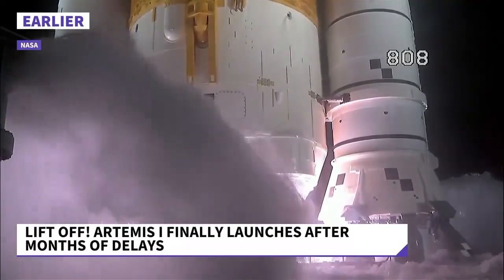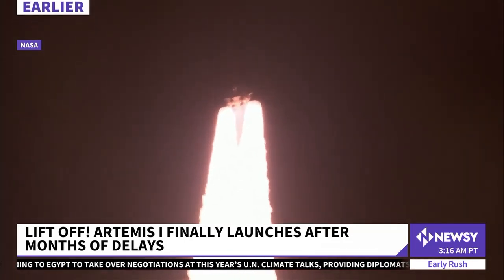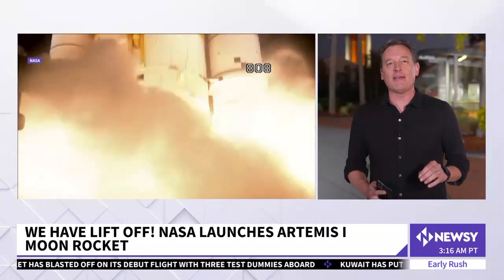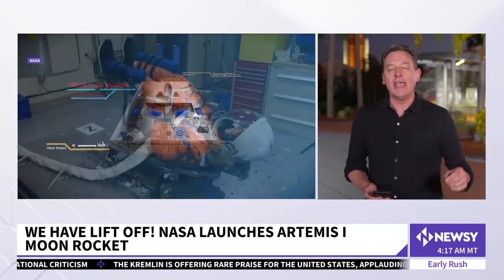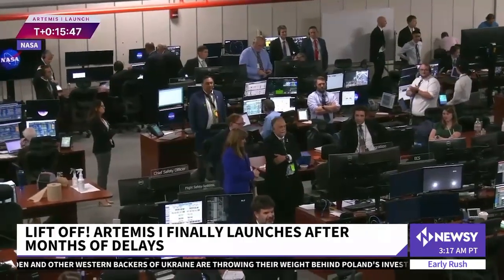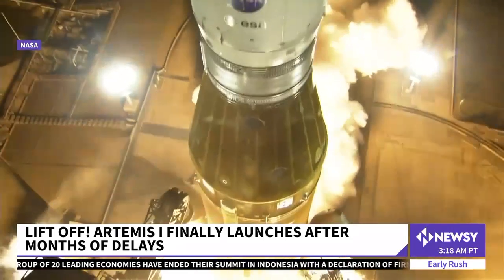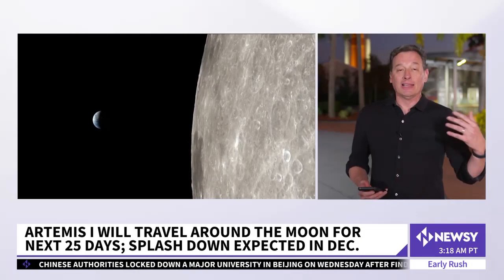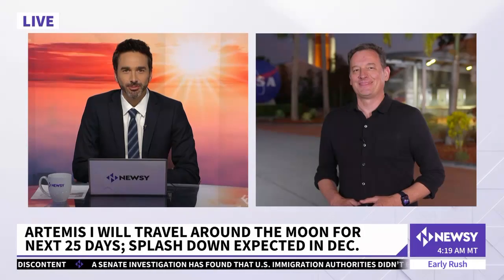Lift Off! NASA's Mightiest Moon Rocket Takes Off 50 Years After Apollo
If all goes well during the three-week, make-or-break shakedown flight, the crew capsule will be propelled into a wide orbit around the moon and then return to Earth with a Pacific splashdown in December. Newsy.com/130981